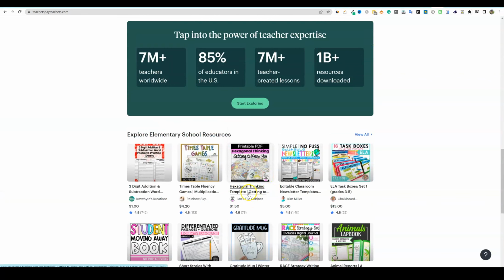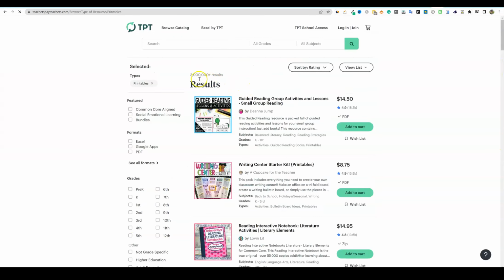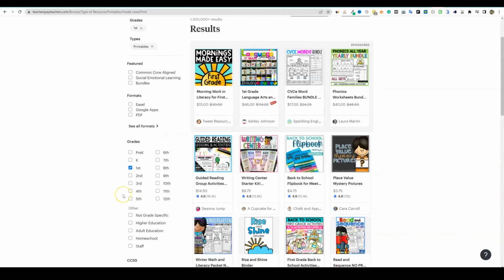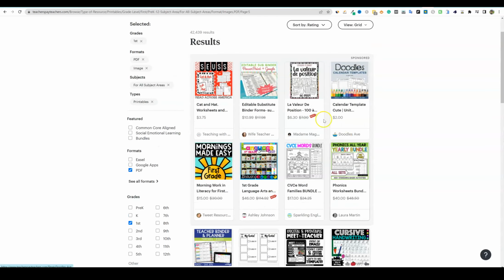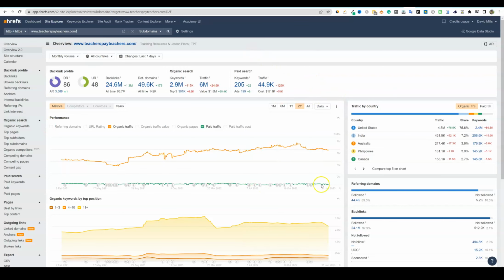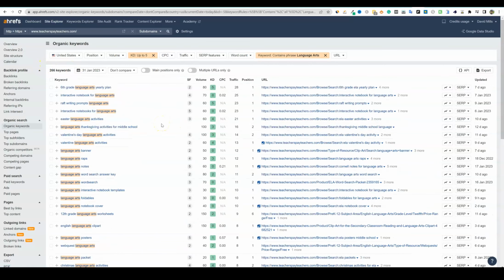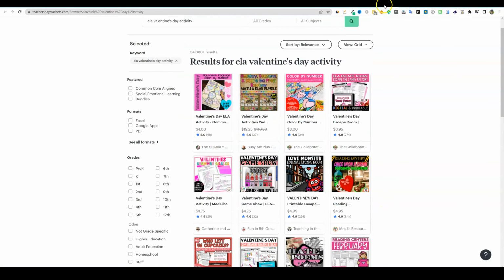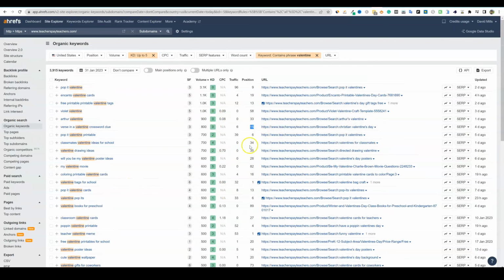TPT Tips and Tricks (Keyword Research)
Welcome to Ecom Printables. On this channel, I discuss how to sell printables online. There is a huge digital art and digital products market and many platforms to sell art on and I show you how to make a passive income from selling printables online.

✅Some of my tools and product recommendations are listed below:

DIAMOND COLORING PACK AVAILABLE NOW!
210 Unique Coloring Backgrounds Exclusive to Ecom Printables.

⚡ Must Have Tools for Low Content Publishing ⚡

🔥🔥🔥 Secret PowerPoint KDP Tool (Turn your colored page into a coloring page in one click!!) No other tool like it online. Period.